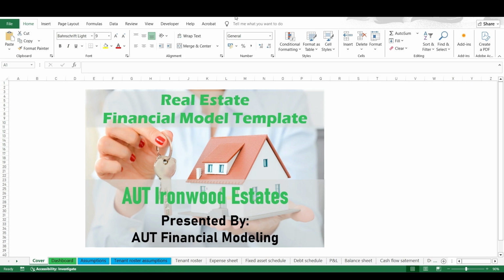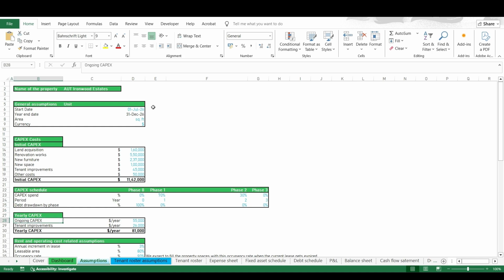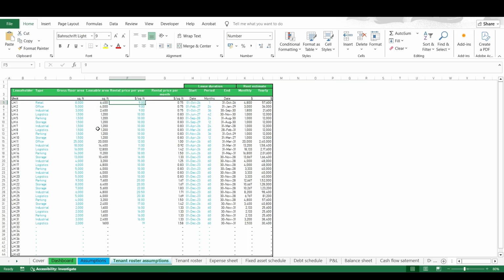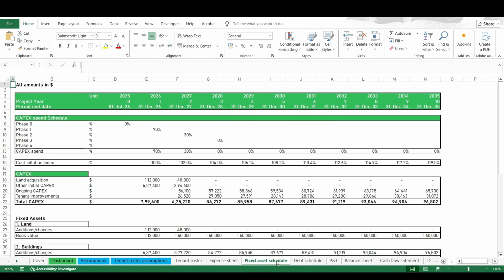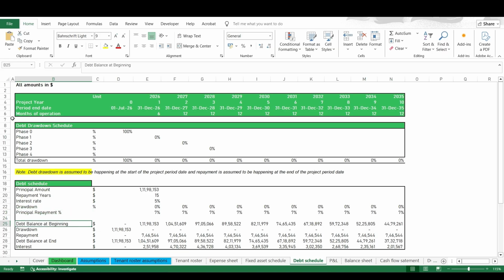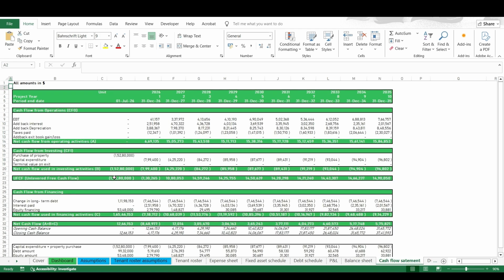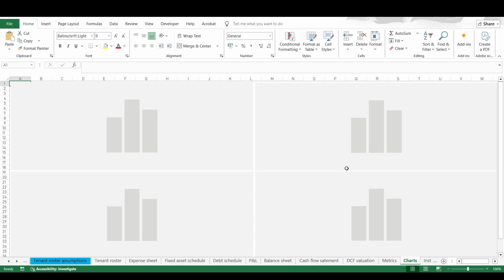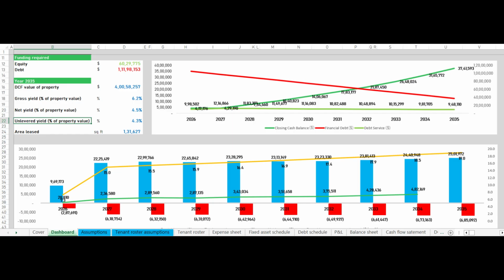Real Estate Financial Model Explained | Commercial Property Valuation & DCF in Excel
In this video, we provide a complete walkthrough of a Real Estate Financial Model Template used for commercial real estate valuation and investment analysis. You’ll learn how to build and analyze a professional Excel-based real estate financial model from assumptions to final valuation.

We explain each major section of the model, including the Dashboard with key KPIs, Assumptions setup, Tenant Roster and leasing assumptions, rental income calculations, operating expenses (OPEX), CAPEX and depreciation schedules, and the Debt schedule covering loan drawdowns, interest, and repayments.

The video also demonstrates how the model generates fully integrated Profit & Loss, Balance Sheet, and Cash Flow statements, followed by a Discounted Cash Flow (DCF) valuation, terminal value calculation, key real estate investment metrics and dynamic charts.

This video is ideal for real estate investors, financial analysts, developers, asset managers, students, and finance professionals who want to understand or customize a professional real estate valuation model for underwriting and decision-making.

📊 Perfect for analyzing office, retail, residential, and mixed-use properties
📈 Learn best practices for real estate modeling in Excel